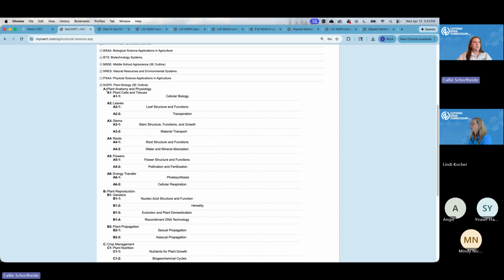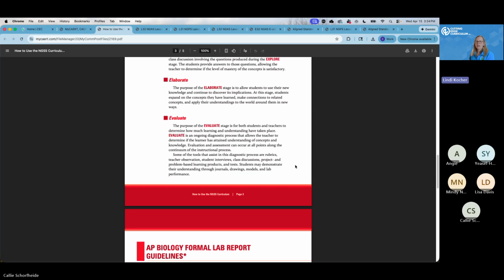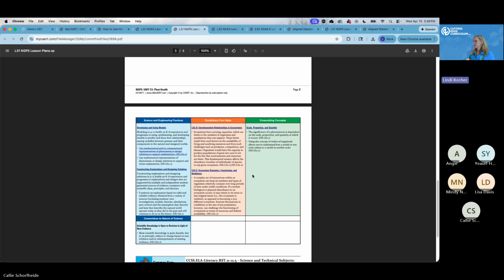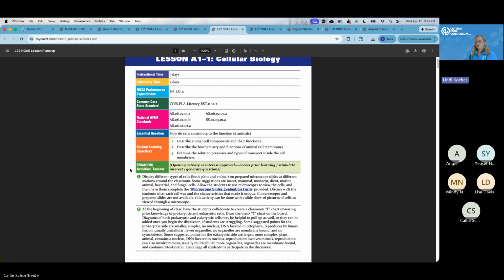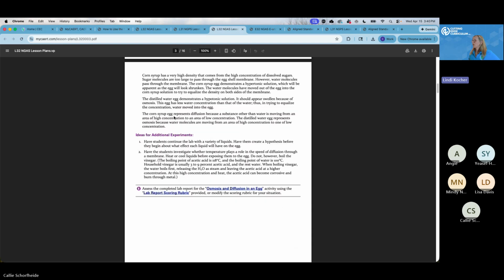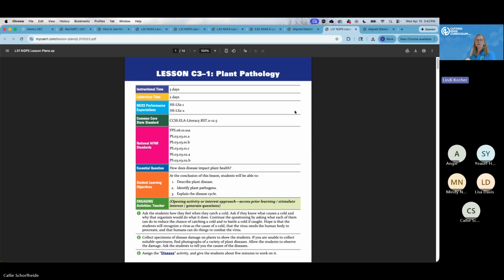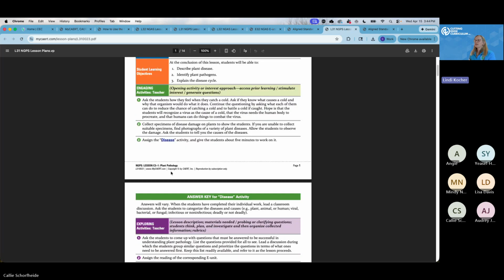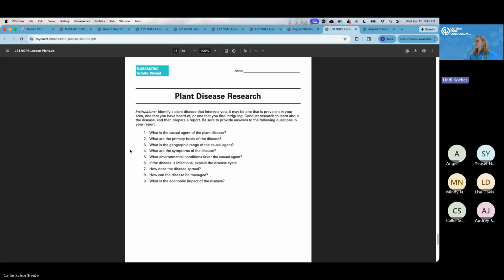April 2026 Webinar: Deep Dive into Animal and Plant Biology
Teaching an advanced animal or plants course? Needing robust science lessons?
Join us for our April Webinar to learn more about our Animal and Plant Biology 5E libraries!
These lessons are aligned to NGSS standards and meet the credentials for a science-credited course.